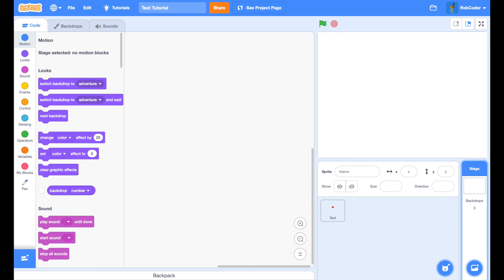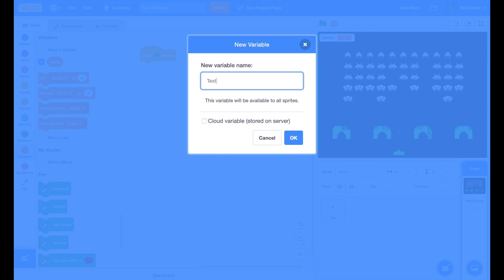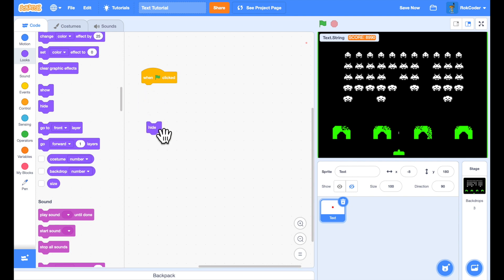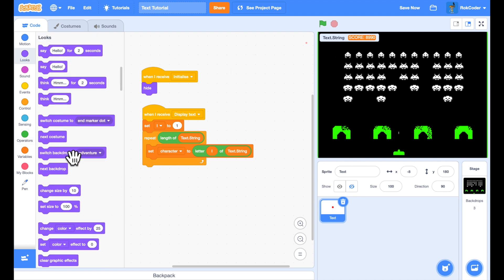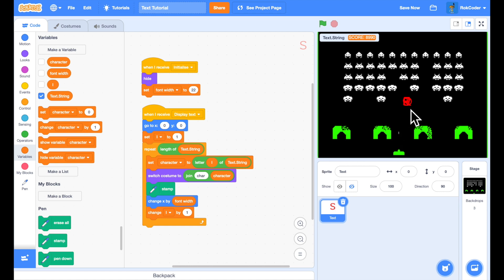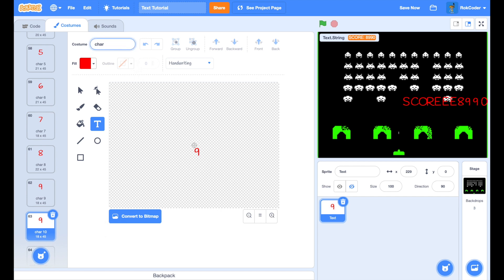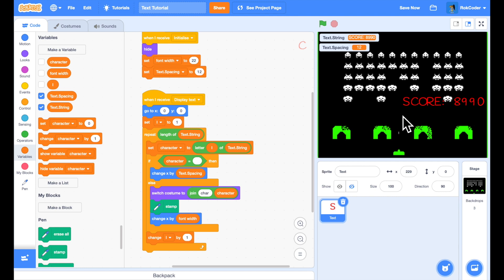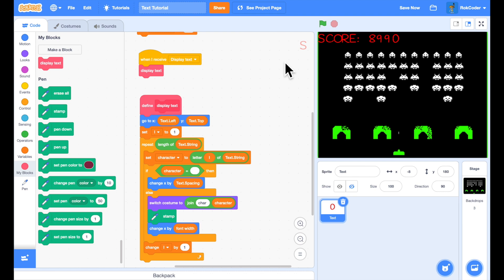Pen Font Tutorial Part 1 - A RokCoder Scratch Tutorial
This is the first pen font tutorial that introduces a nice way to display text in a Scratch project. To follow this tutorial you should remix the basic project which contains all the required costumes.